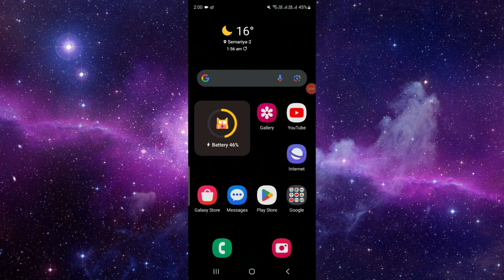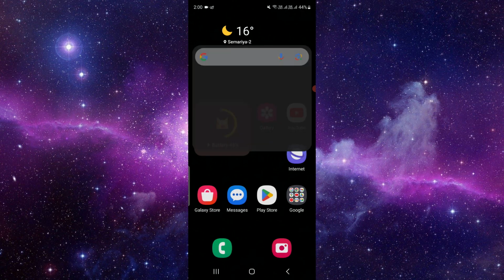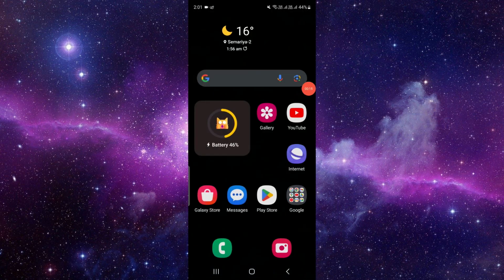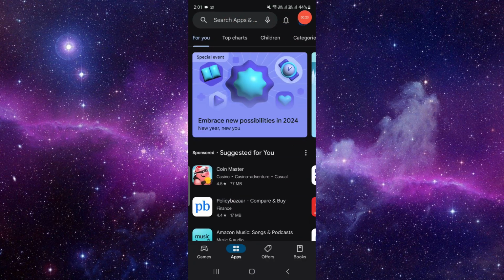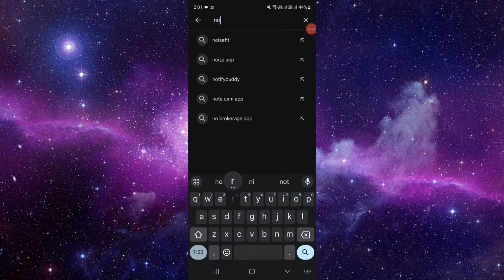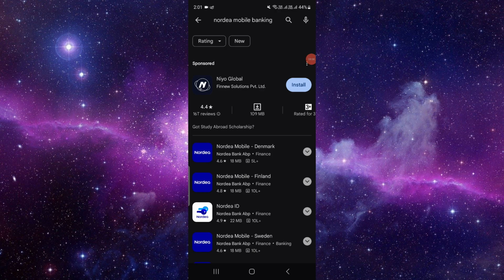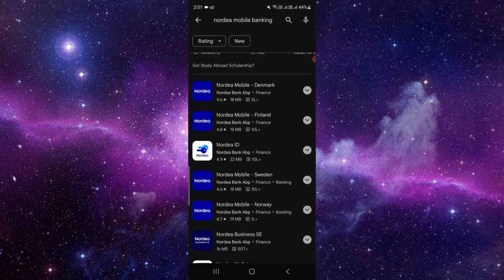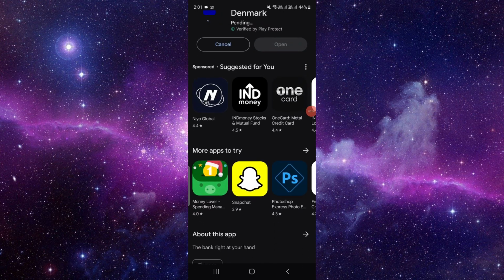✅ How to Install & Get Nordea Banking App (Full Guide)